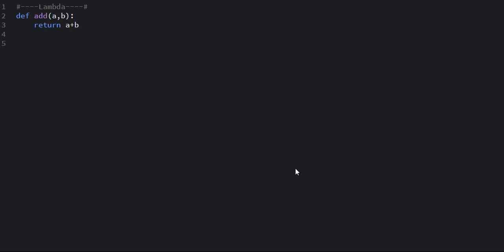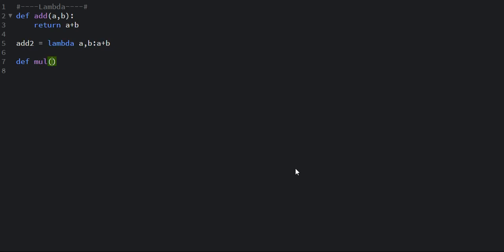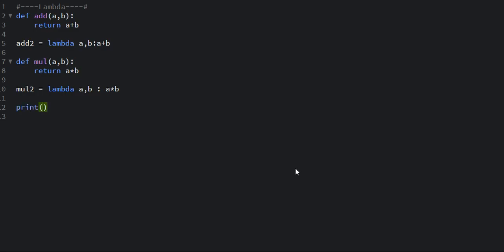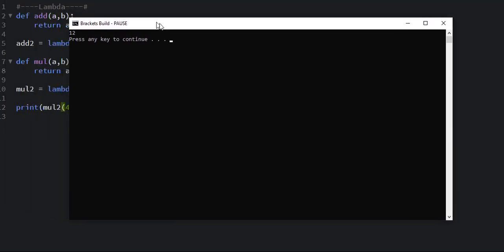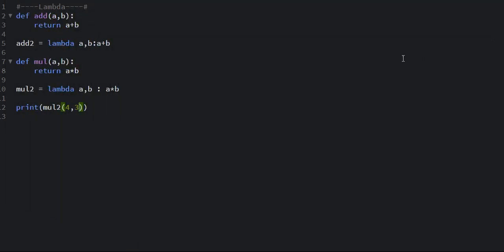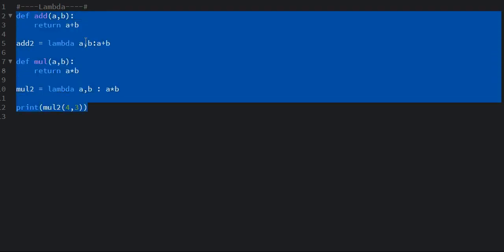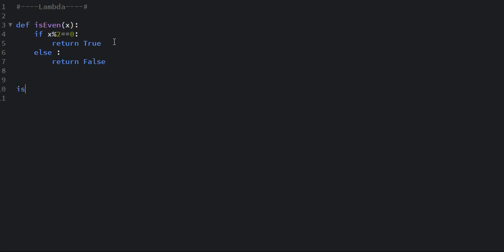Python Tricks - Lambda expression | Lambda Function in Python